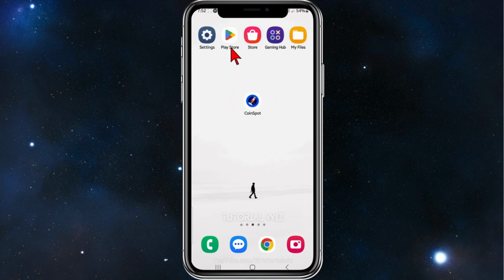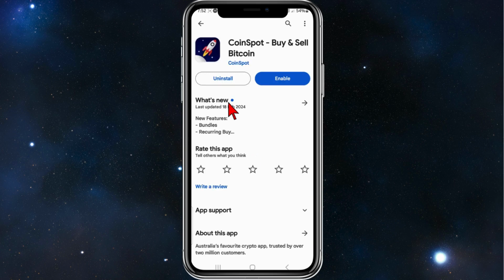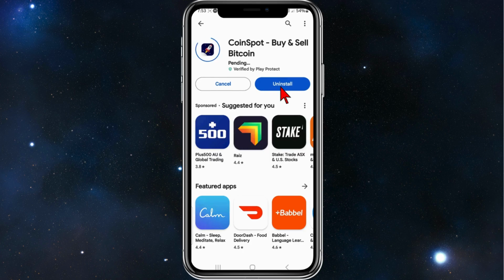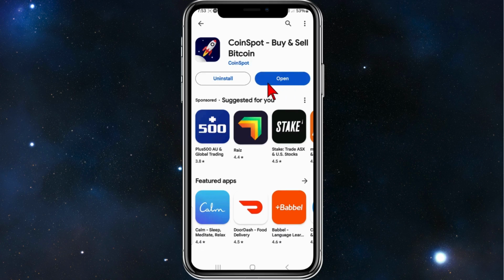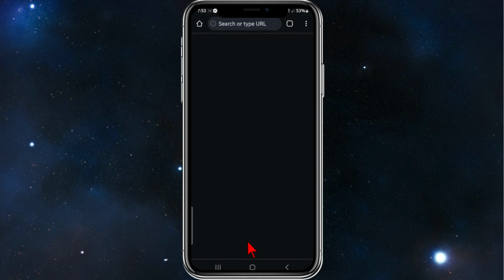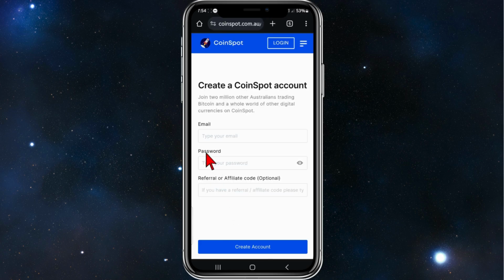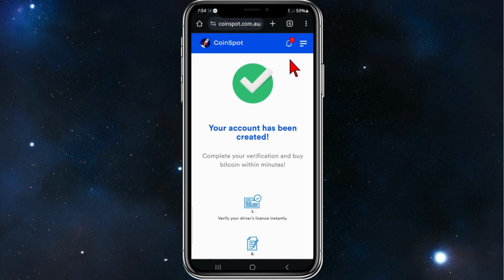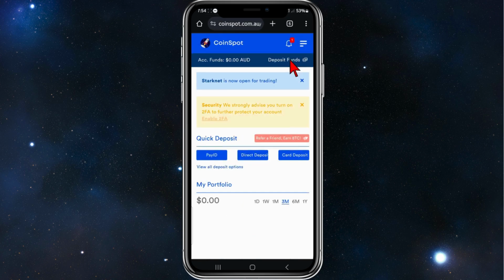How To Sign Up To CoinSpot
Dive into the world of cryptocurrency with our comprehensive guide to signing up for CoinSpot. In this tutorial, tailored for beginners, we'll walk you through the step-by-step process of creating an account on CoinSpot, a leading cryptocurrency exchange platform. Learn how to navigate the registration form, provide necessary information securely, and verify your identity to gain access to a wide range of digital assets. Whether you're new to cryptocurrency investing or looking for a user-friendly platform, this guide will empower you to join the exciting world of digital currencies. Say goodbye to uncertainty and hello to your journey towards financial innovation – watch now and sign up for CoinSpot today!

00:00 Intro
00:13 How To Sign Up To CoinSpot
01:19 Outro